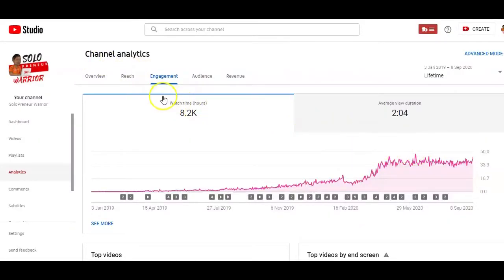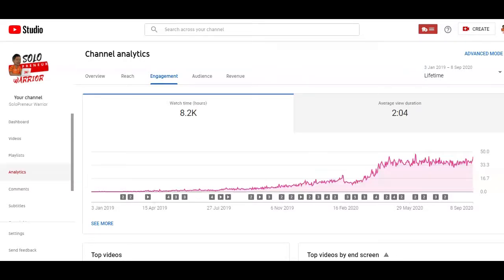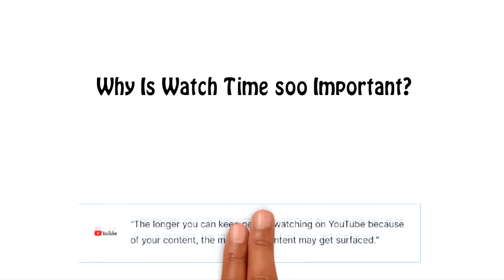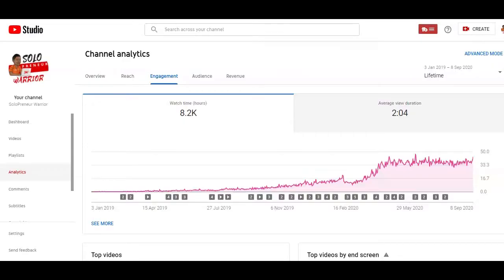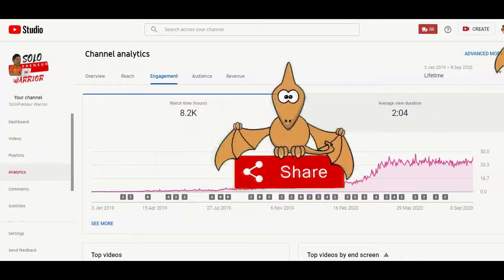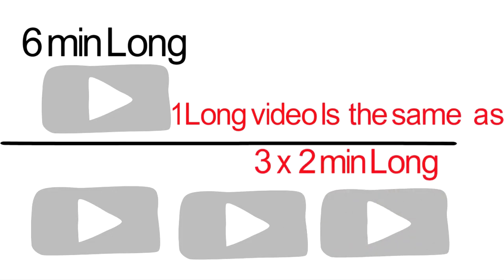How to Get More Views on Your YouTube Videos 2020 [Actionable Tips and Strategy #2]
So in the first video in this series on how to get more views on your youtube videos, we looked at some actionable tips that you can start applying in your videos to help increase your video audience retention,

Audience retention is one of many metrics youtube looks at when ranking or suggesting a video for more views.

So by Following the actionable tips in the first video in this series you will be able to start increasing your audience retention hence helping your video to get higher rankings and suggested more often on other related videos which will eventually lead to more long term views

Now In this second part of the video series we are going to be looking at the second but most powerful medrics which is watch time.